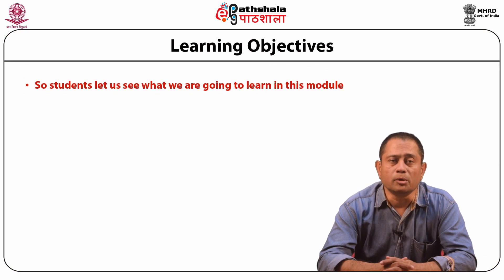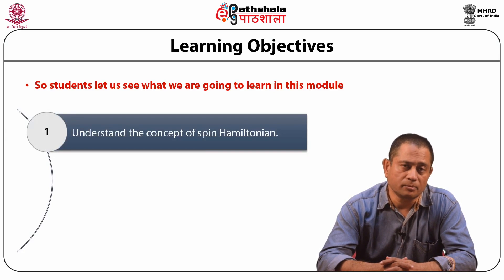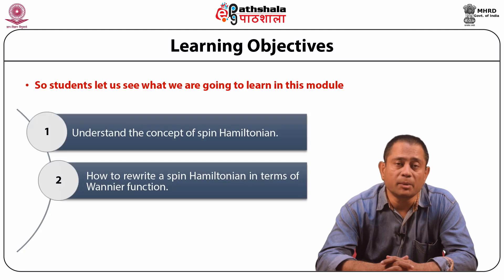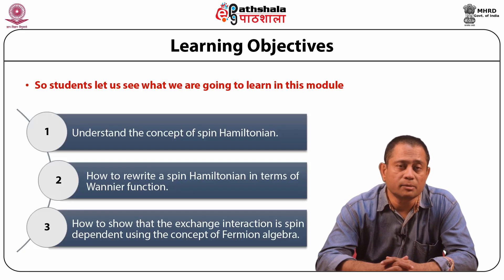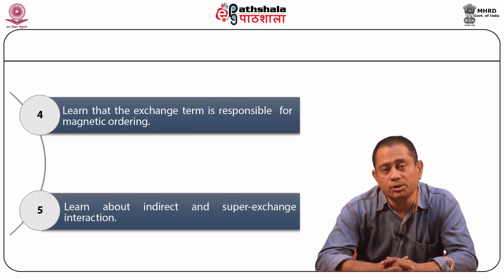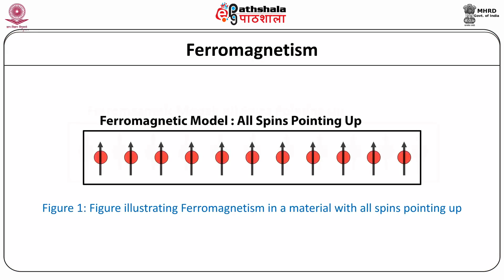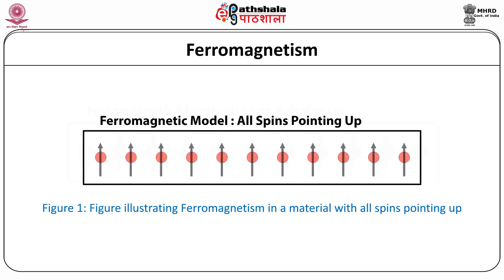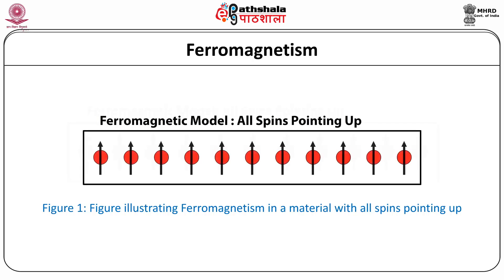Ferromagnetic Heisenberg Model